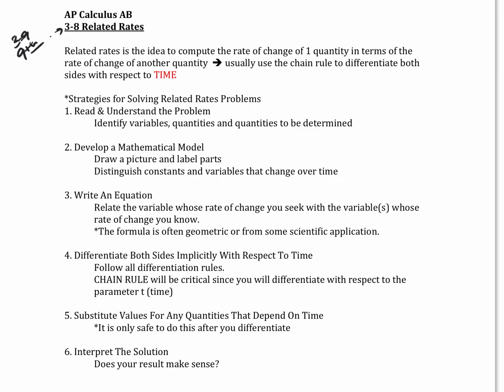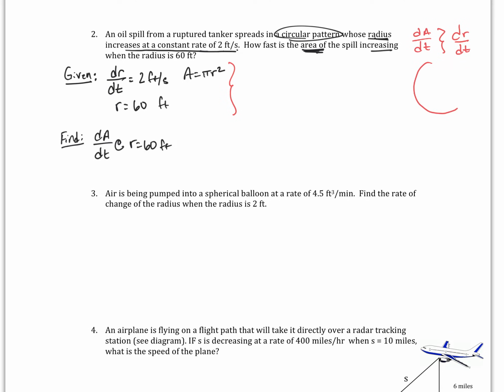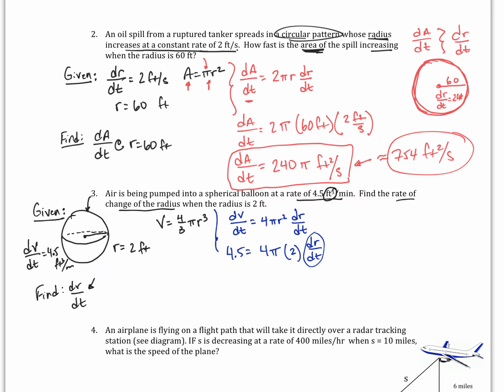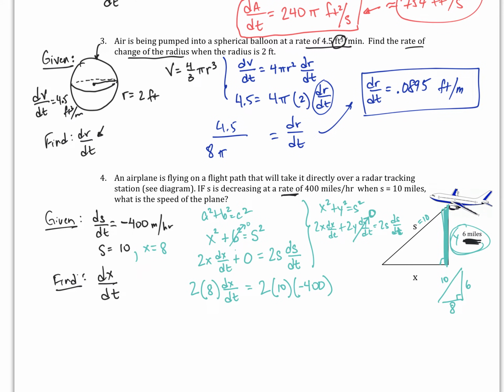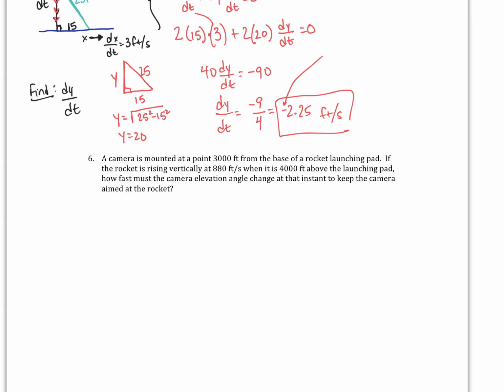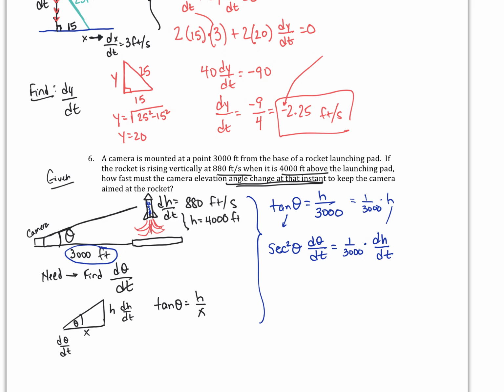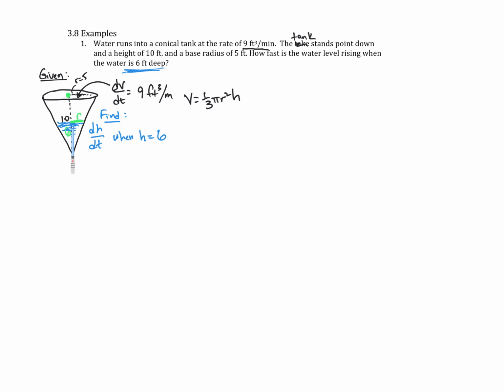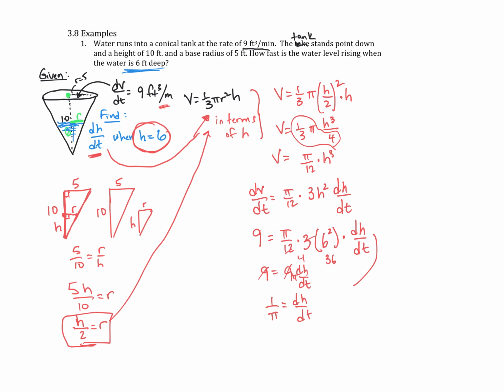Conquering Related Rates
This is the 3-9 lesson on Related Rates from Stewart Calculus 9th edition.